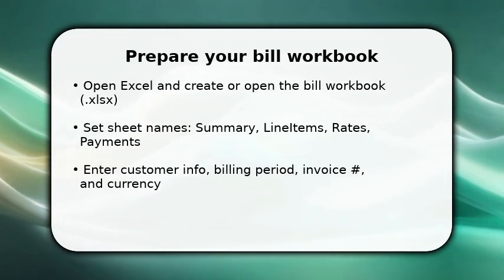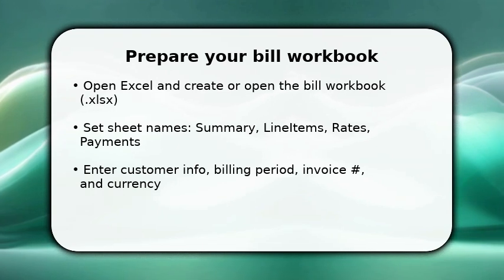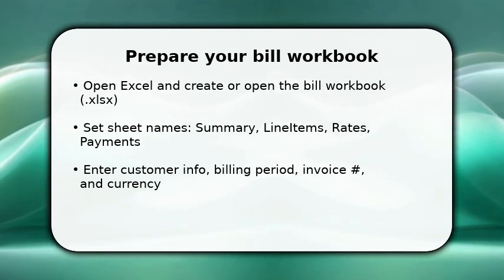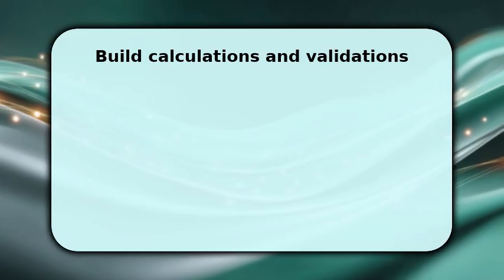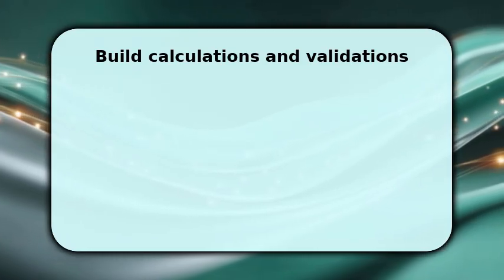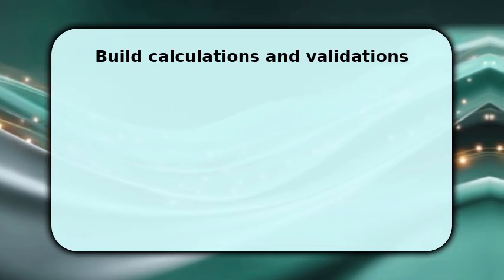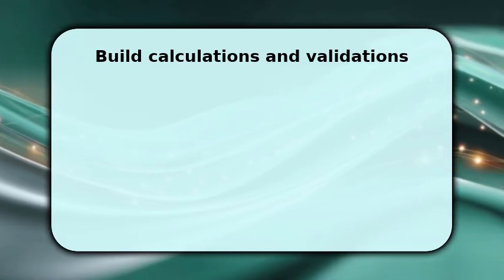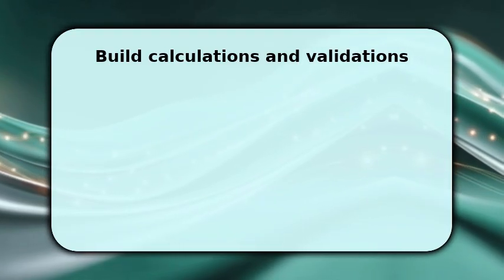How to Use Excel Bill (updated)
Learn the essential steps for using Excel Bill, including setting up your invoice template and entering data accurately. This video tutorial provides practical advice to streamline billing processes with Microsoft's powerful spreadsheet tool.

Excel, Bill Setup, Invoice Template, Data Entry, Financial Management, Spreadsheet Tutorial, Microsoft Excel Billing